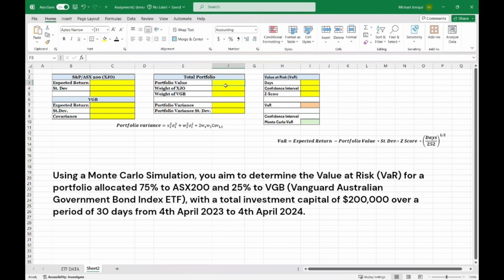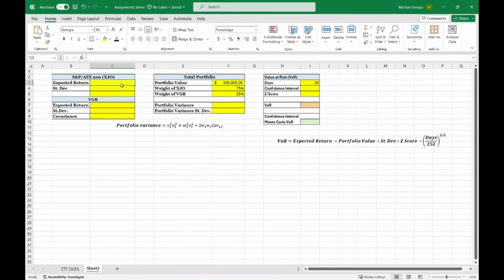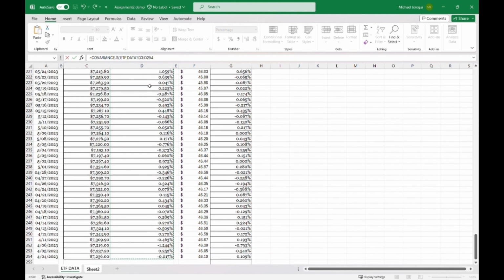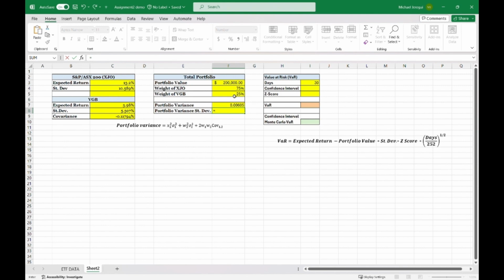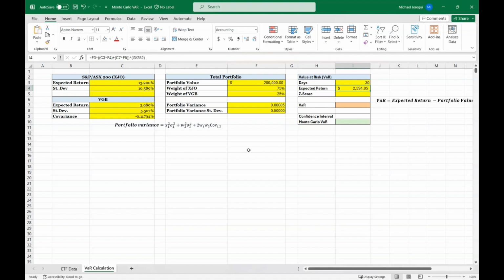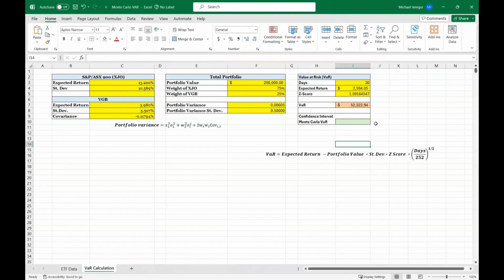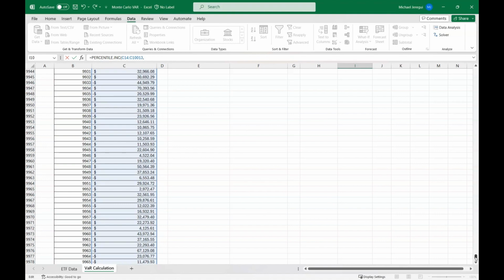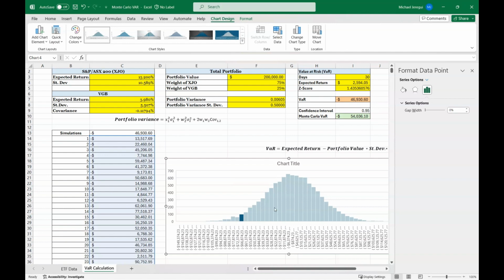BUSA2020 assignment 2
Monte Carlo Simulation to calculate VaR